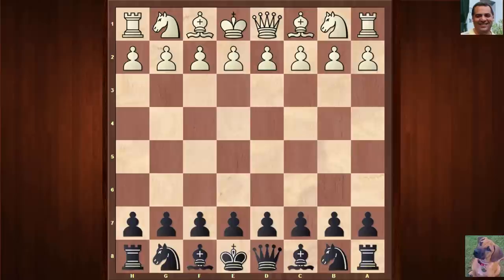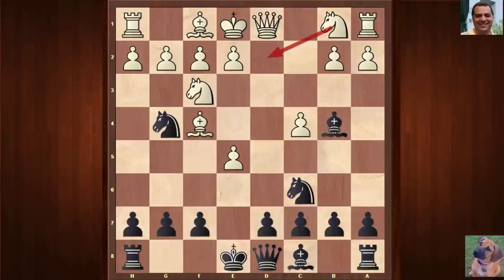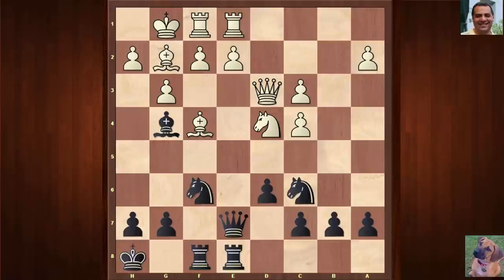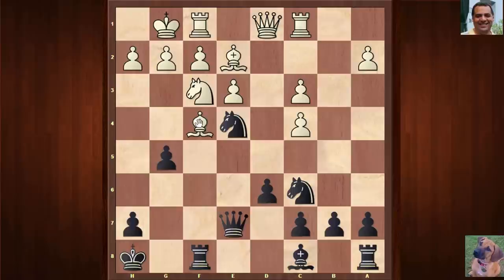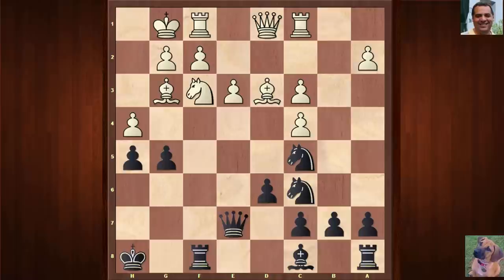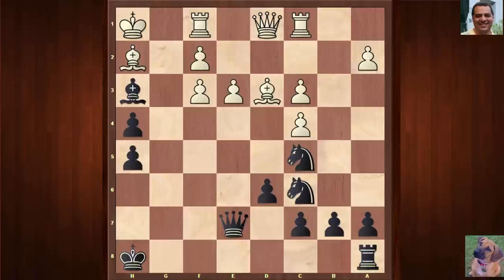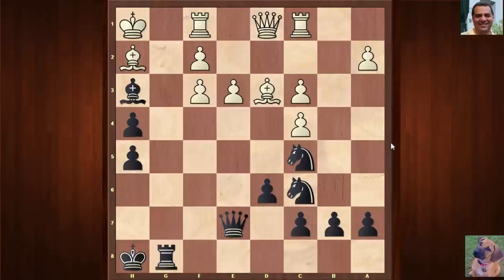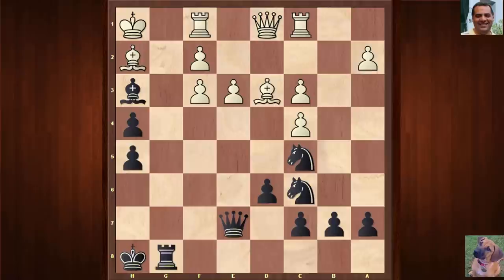GM Ian Rogers notable chess game: vs Mario Lanzani : Budapest Gambit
[Event "Nuoro"]
[Site "Nuoro"]
[Date "1984.??.??"]
[EventDate "?"]
[Round "?"]
[Result "0-1"]
[White "Mario Lanzani"]
[Black "Ian Rogers"]
[ECO "A52"]
[WhiteElo "?"]
[BlackElo "?"]
[PlyCount "41"]

1.d4 Nf6 2.c4 e5 3.dxe5 Ng4 4.Bf4 Nc6 5.Nf3 Bb4+ 6.Nc3 Bxc3+
7.bxc3 Qe7 8.Qd5 f6 9.exf6 Nxf6 10.Qd1 d6 11.e3 O-O 12.Be2 Ne4
13.Rc1 Kh8 14.O-O g5 15.Bg3 h5 16.Bd3 Nc5 17.h4 Rxf3 18.gxf3
gxh4 19.Bh2 Bh3 20.Kh1 Rg8 21.Rg1 0-1